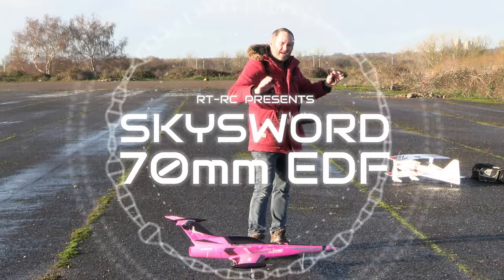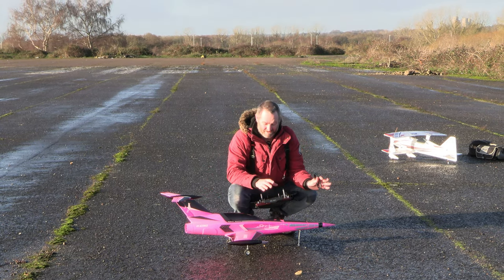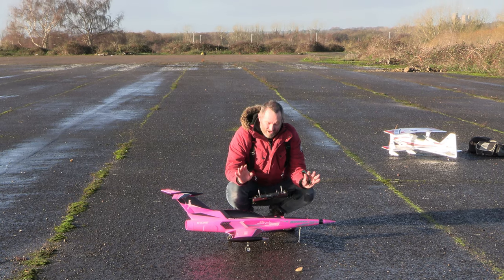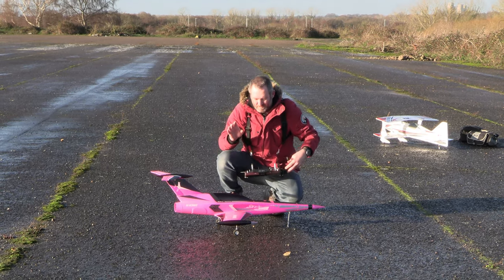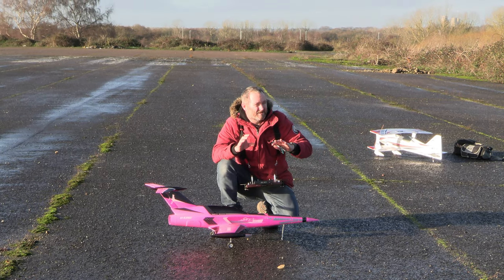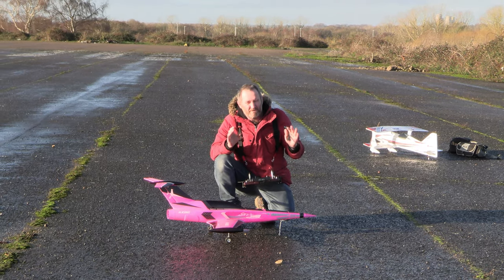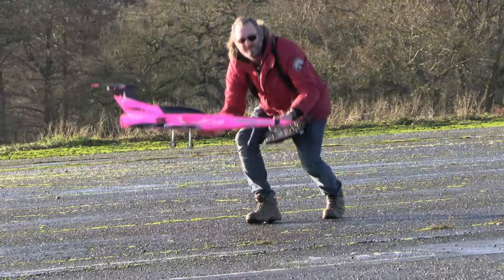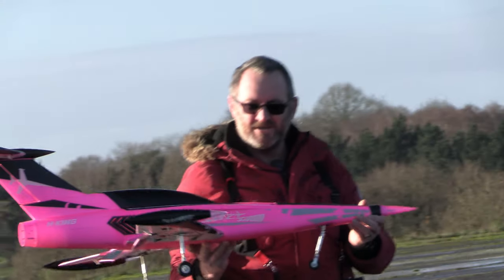HOBBYKING 70mm SKYSWORD EDF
So what can you get as a budget edf?

Hobbyking skysword is a pretty decent option - but maybe consider a gyro/stabilizer.  This model needs it!

Hey guys.. generating videos takes allot of time and effort.

Happy flying...

LIKE THESE VIDEOS?  Consider leaving a tip...

Getting into RC & DRONES?

Looking to improve your youtube channel performance?

Check out my buddies channels.. these guys feature often in my videos and help to make great content.